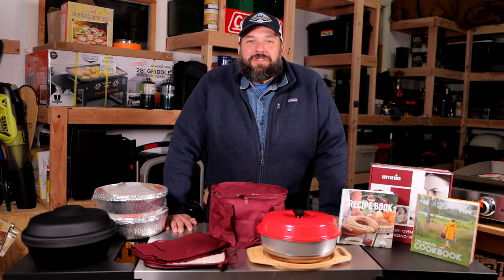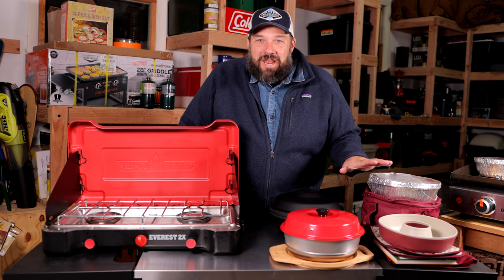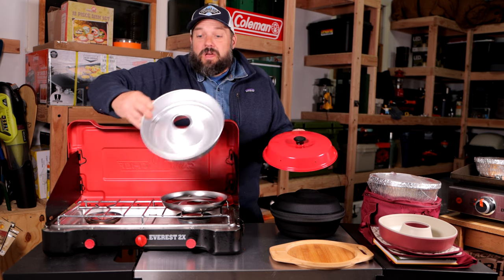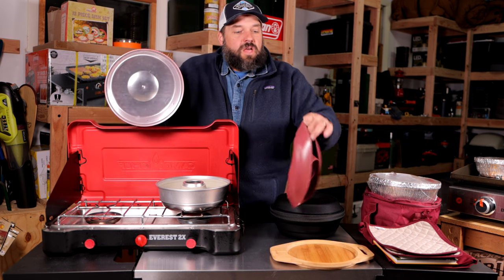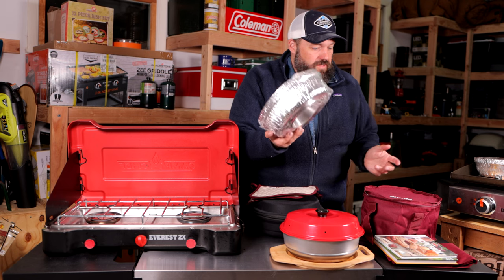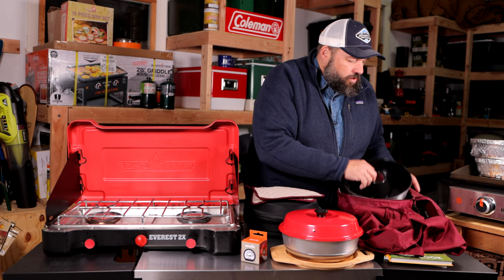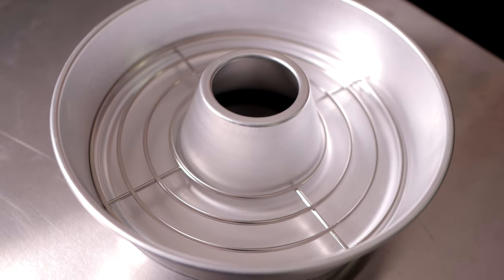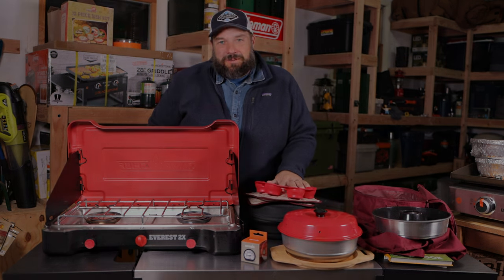Is the Omnia Stove Top Oven a Must Have for Your RV?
Is the Omnia Stovetop oven the next American camp cooking craze? Jeremy thinks it is. Today in the gear garage we take a first look at the Omnia and it’s complete suite of accessories. Next week we bake!